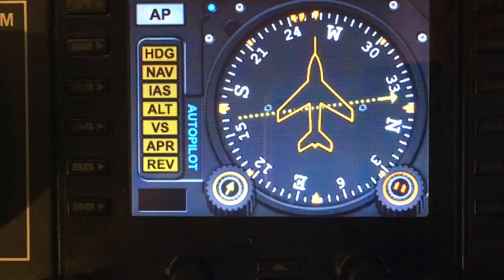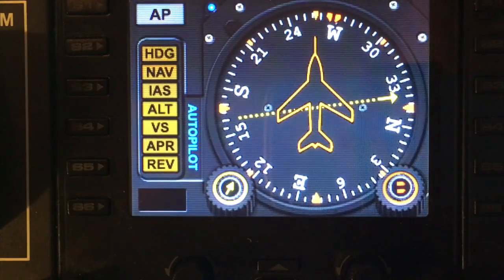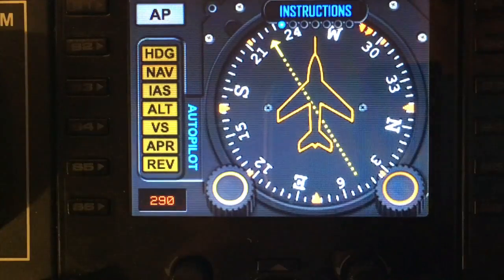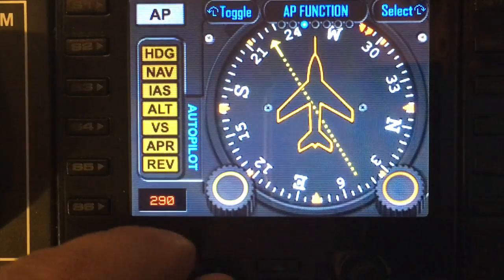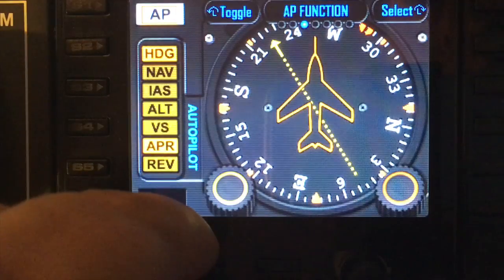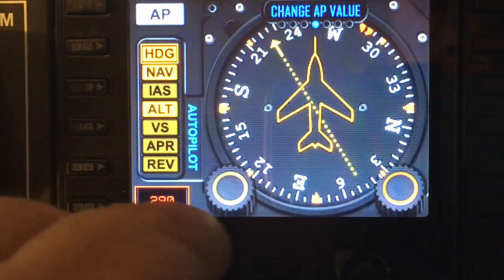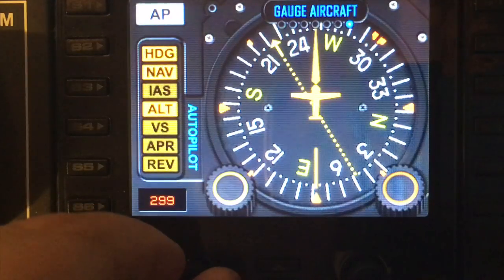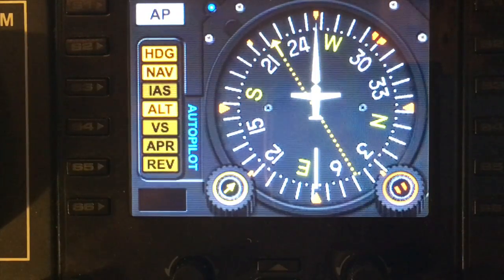Heading Gauge - Saitek/Logitech Flight Information Panel & SPAD.neXt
Running on Saitek FIP (Flight Information Panel) using SPAD.neXt driver.